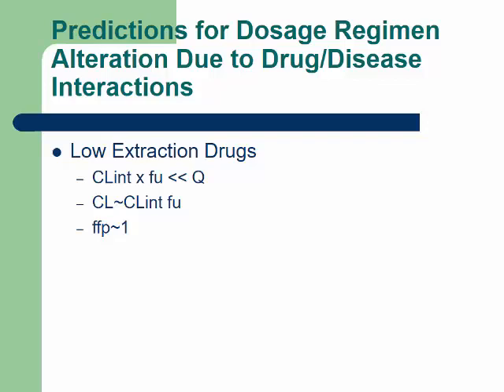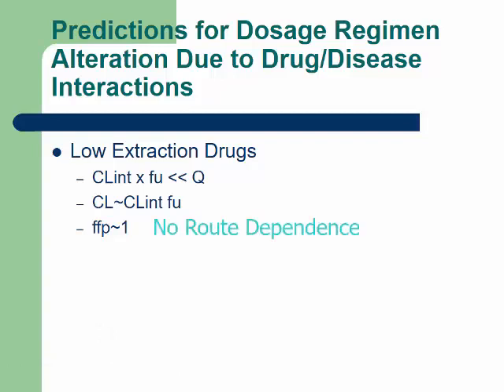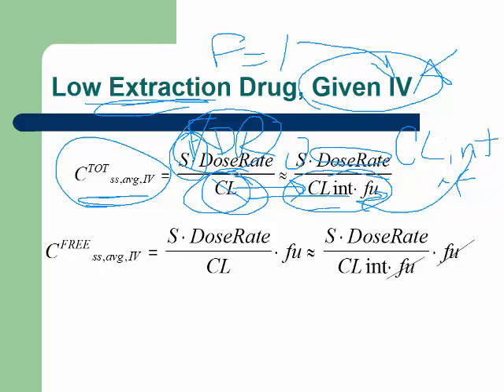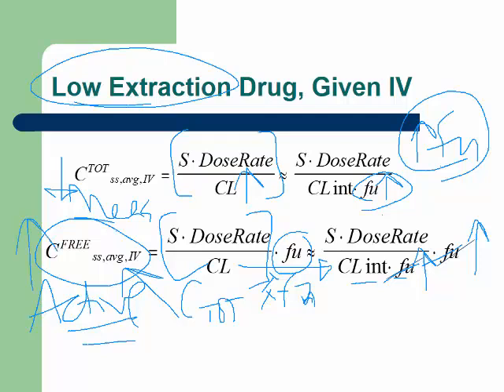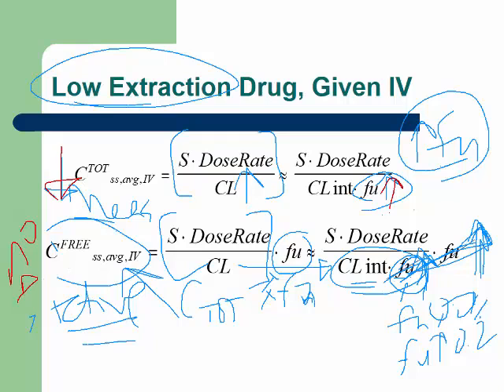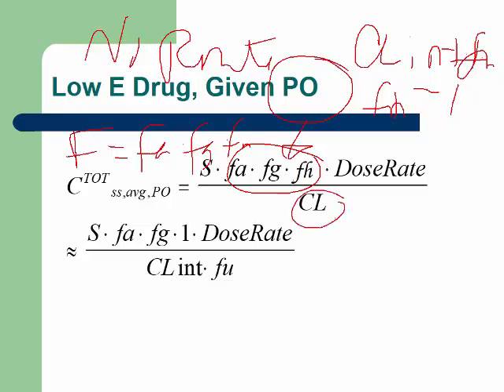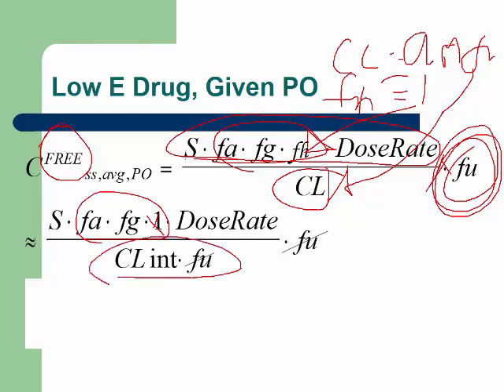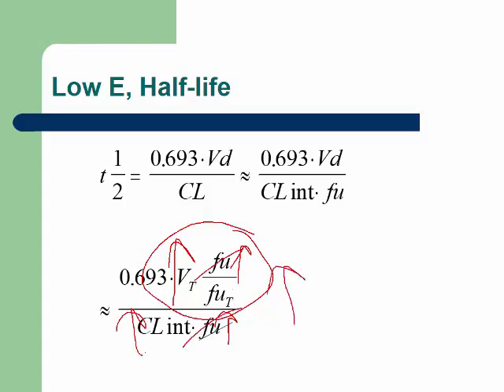Part 9: low e predictions slides 45 49